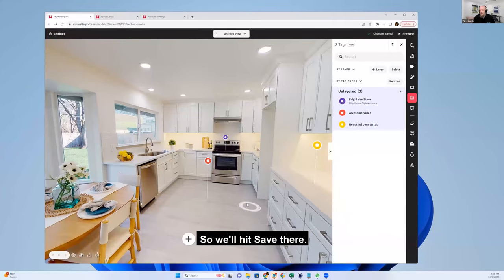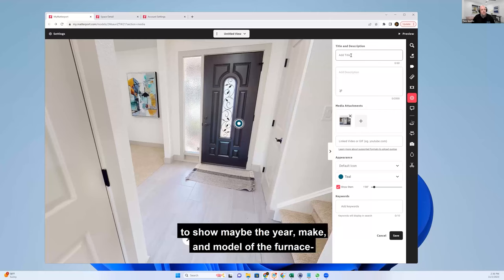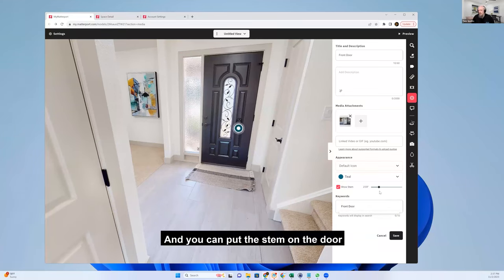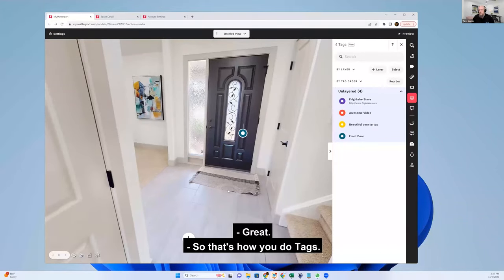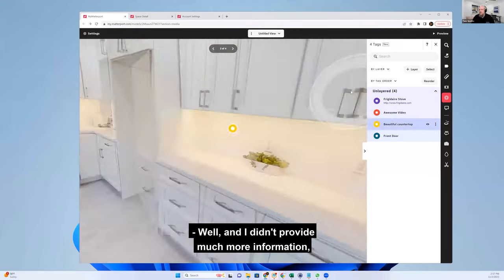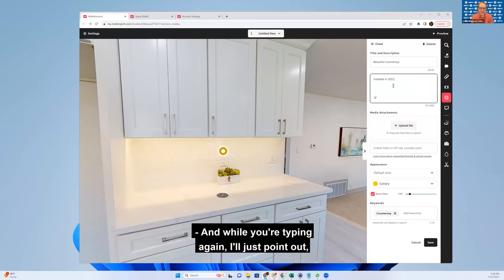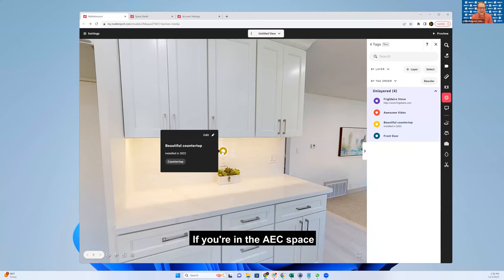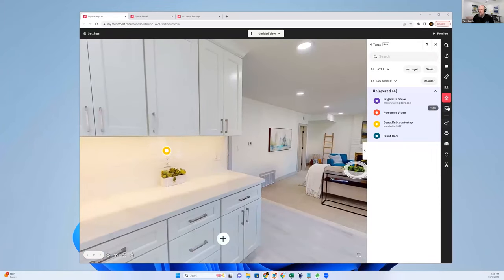WGAN-TV: Matterport Post Production Workshop: Creating Tags With Videos Or Photos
In this series we talk to Dan Smigrod at WGAN-TV about the post production for a Matterport tour, Creating Tags With Videos Or Photos